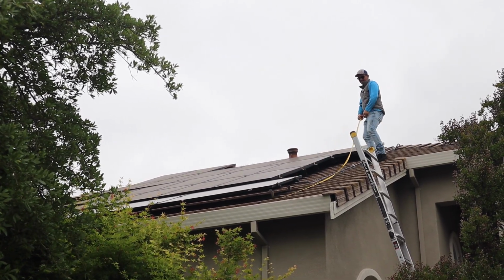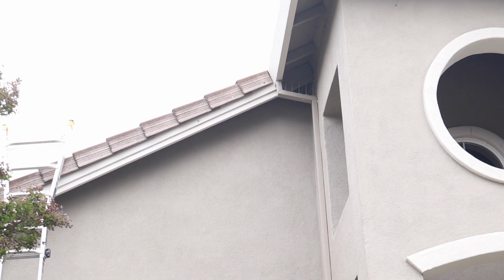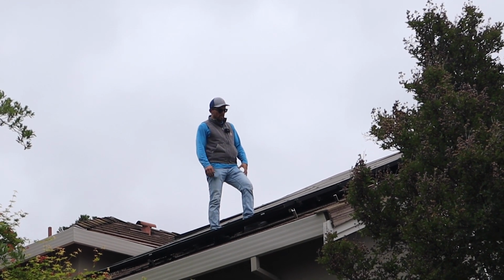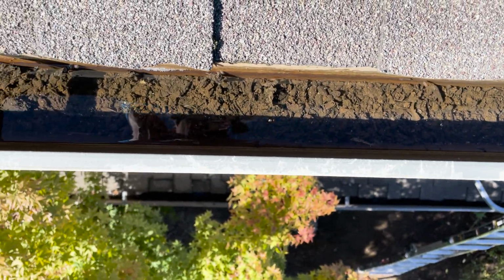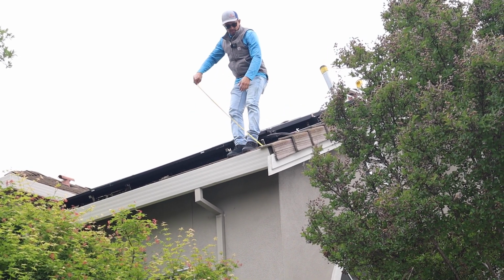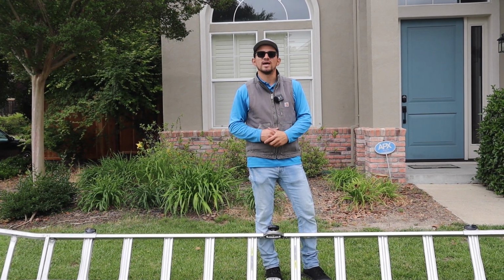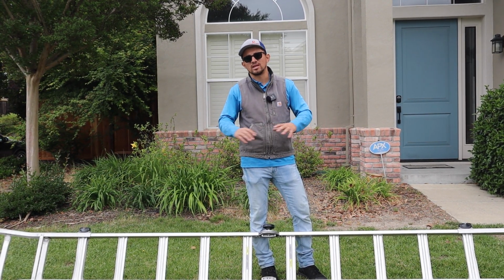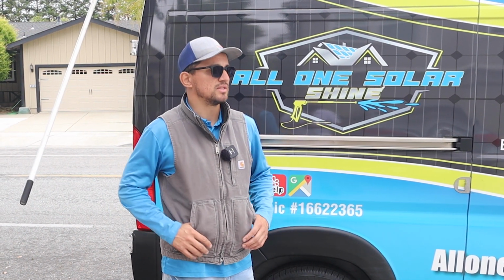How Much I Quote For Solar Panel Bird Proofing - All One Solar Shine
Need your solar panels, gutters, bird proofing, or windows cleaned in Gilroy to San Jose to Sacramento Valley, CA?

📷 I use this app to send customers pictures and videos of the job and befores/afters